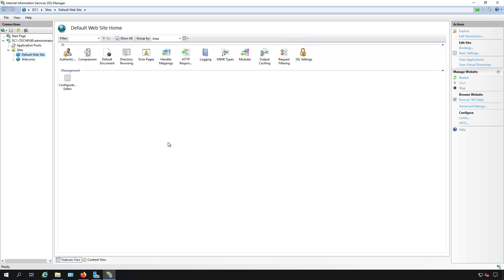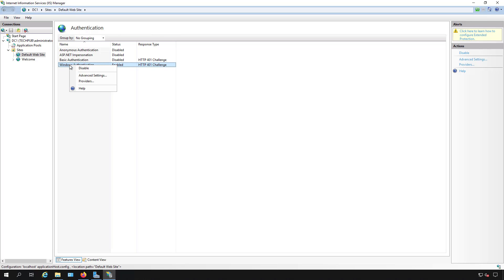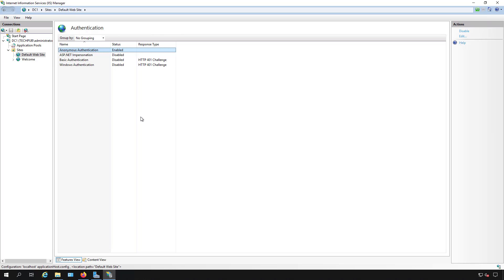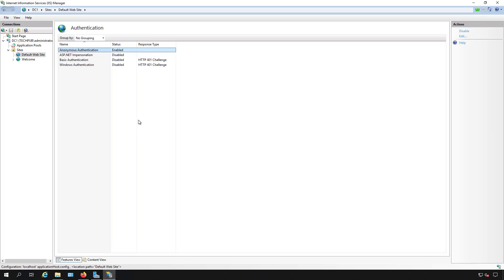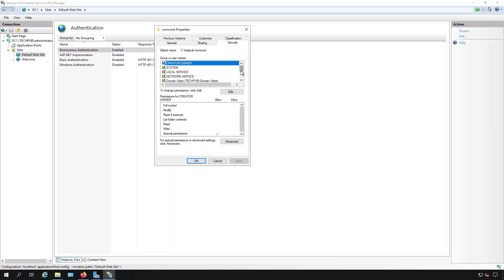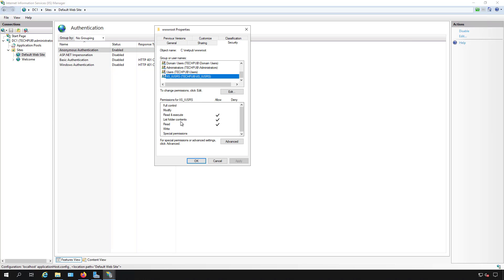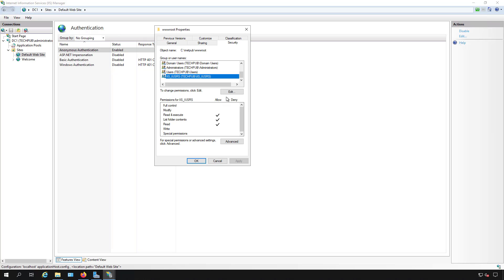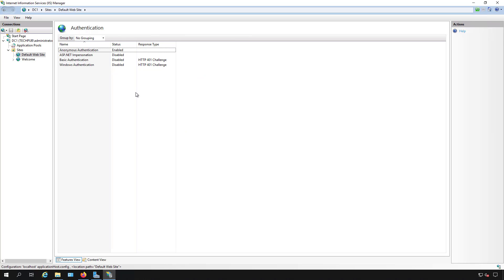How to enable anonymous website access in an IIS website on Windows Server 2019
Professor Robert McMillen shows you how to enable anonymous website access in an Internet Information Services website on Windows Server 2019